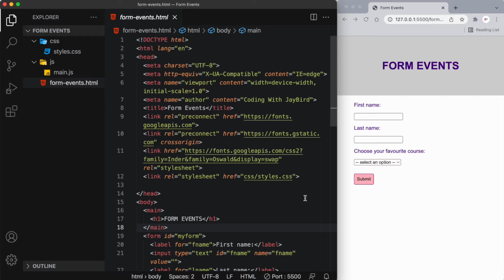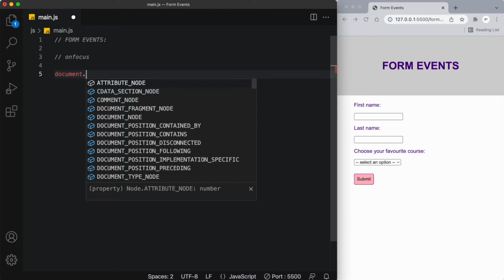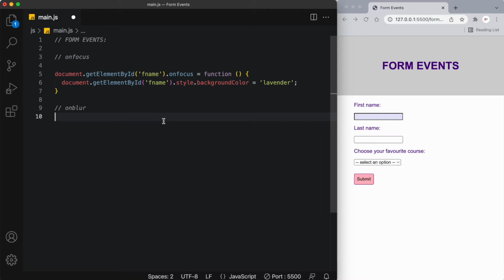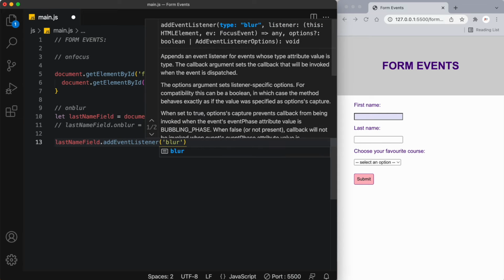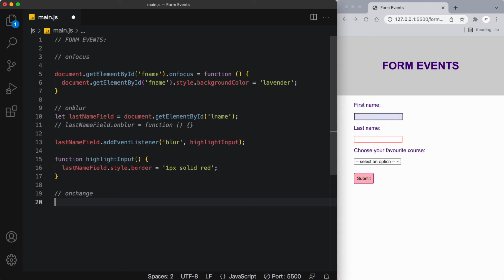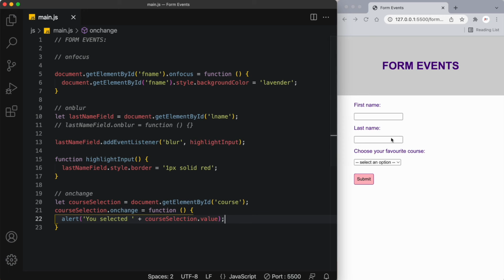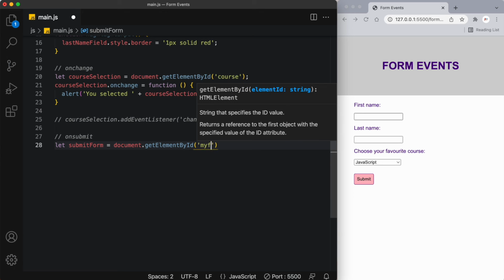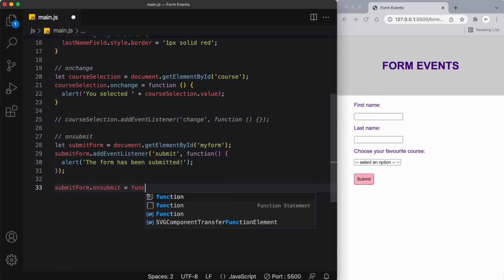JavaScript Tutorial for Beginners Part 19: Form Events